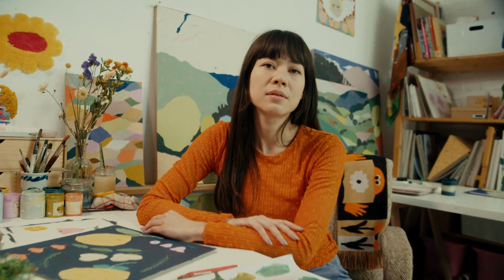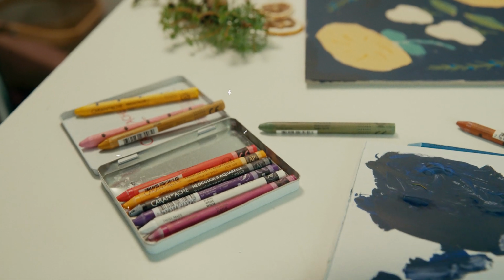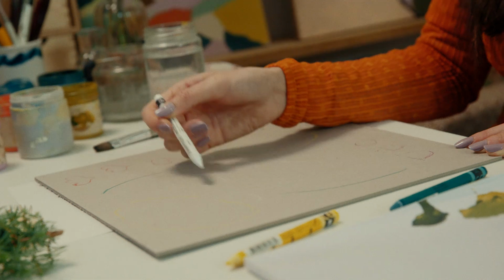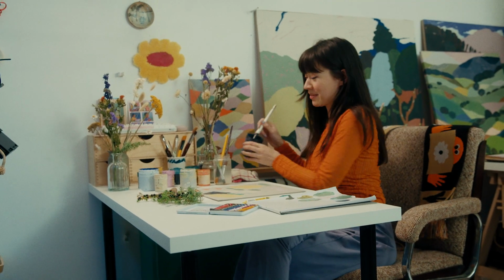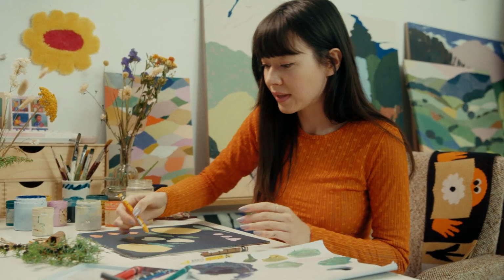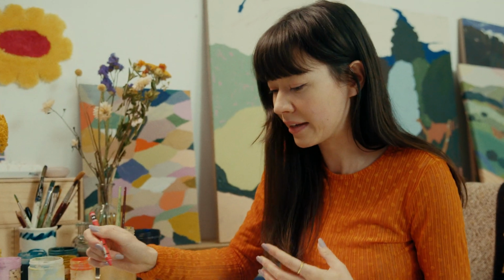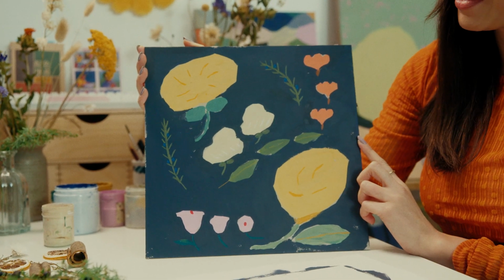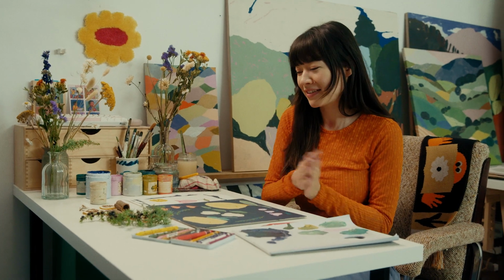12 Days of Creativity: Day 8 Wax Pastels with Charlotte Mei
Artist Charlotte Mei is a huge advocate of creating top-notch artworks using basic materials. Here, she shows how wax pastels can add detail and dimension to any piece by employing just a few simple techniques.

Enjoy BOMBAY SAPPHIRE Gin responsibly. Drinkaware.co.uk for the facts.

© Bombay Sapphire and it’s trade dress are trademarks.